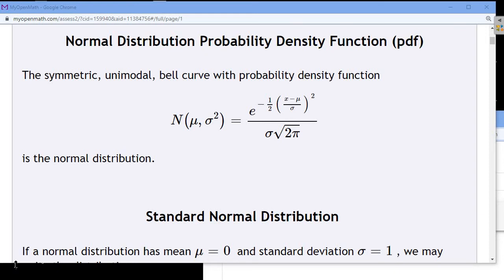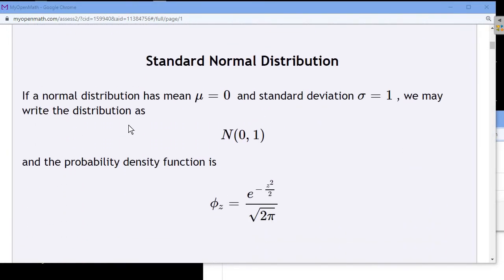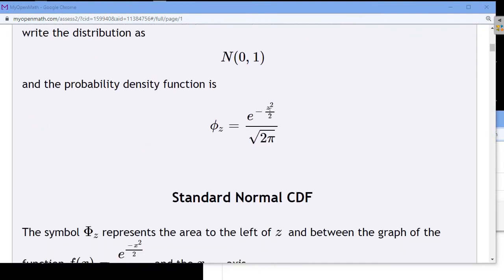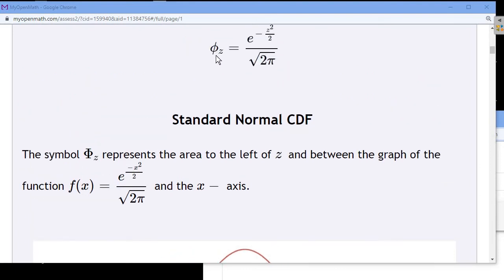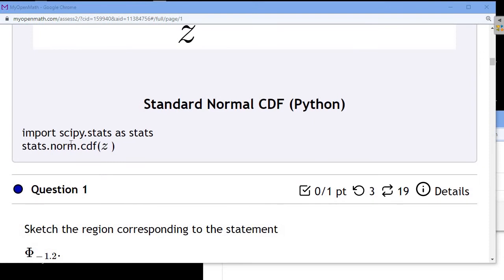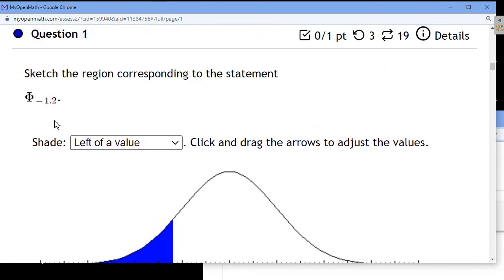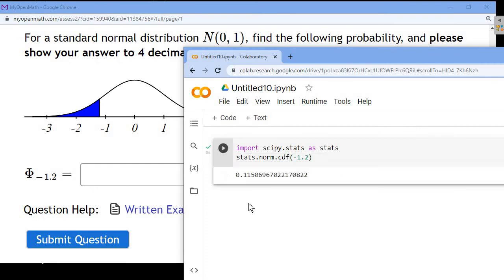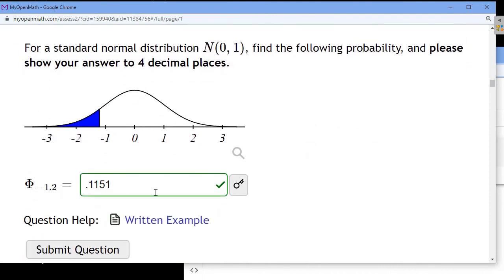STA2023: Standard Normal Cumulative Distribution Function CDF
Finding the area to the left of a given z score using Python.